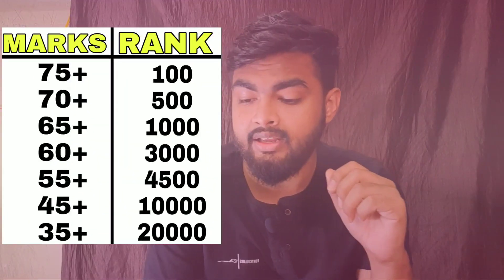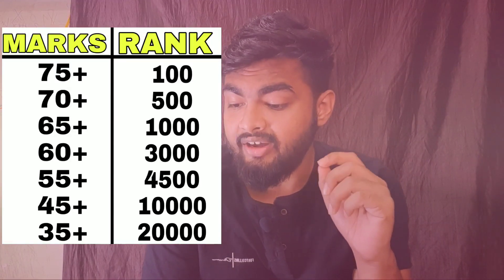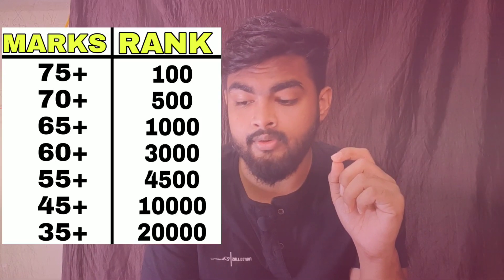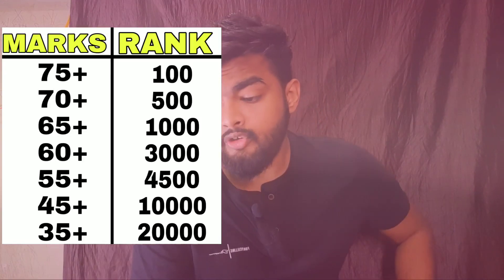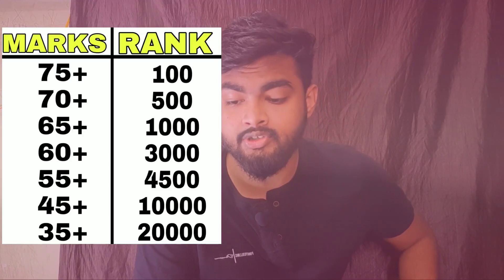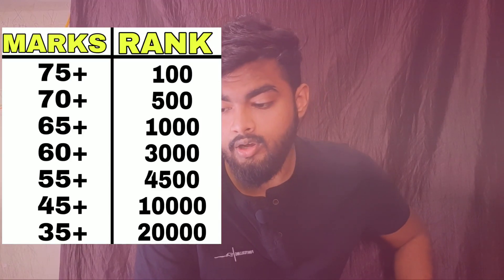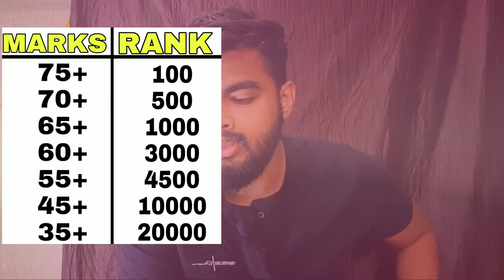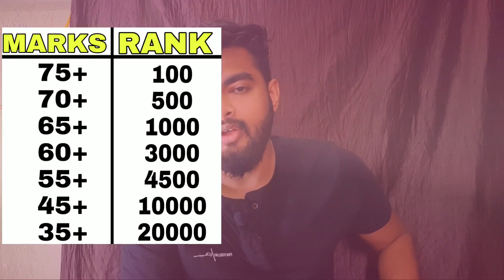🔥VITEEE MARKS vs RANK🎯 , CUTOFF for all CATEGORY 1-5🎯, for VITEEE 2021 🔥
Hey guys i am anand prabhat, in this video i will give you all the information regarding the viteee exam, about viteee exam results, viteee reexamination, viteee exam cheating
Vit vellore, vit,. I will also tell the viteee exam result date.

In this video ANAND PRABHAT is going to review the viteee2021exam. The paper got leaked on various sites and the questions were on the websites in groups of students. He is telling about the exam patterns and the toughness of viteee 2021exam
He also tell about the questions asked in the exam. Viteee 2021 exam questions, all the best for tommorow viteee 2021 cse exam.💯.

viteee2021re-examination.